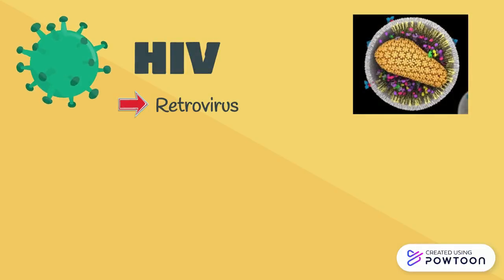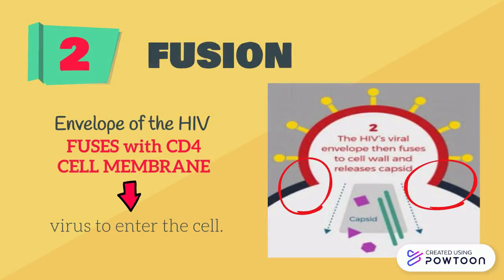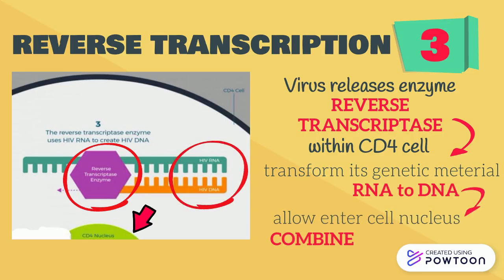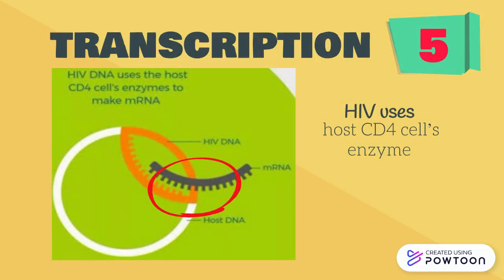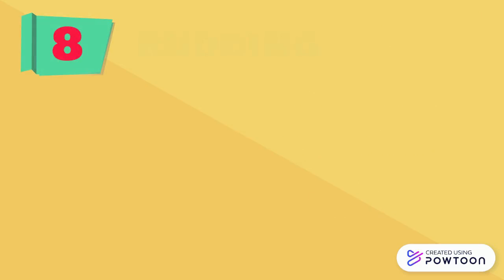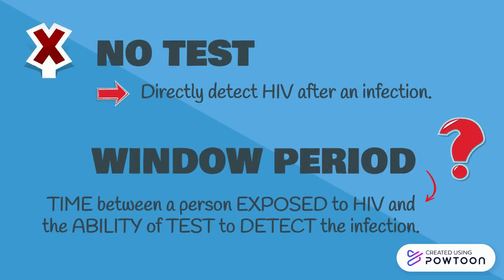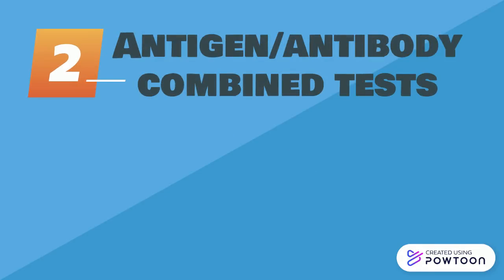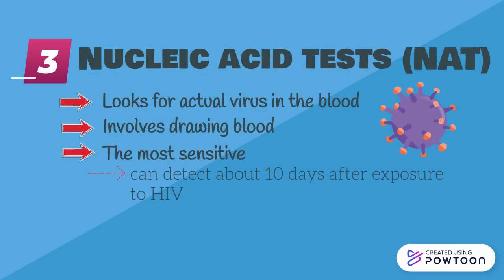Assignment for our subject 2.0